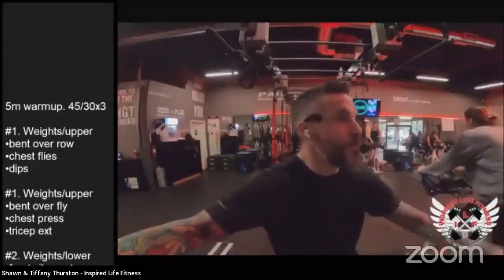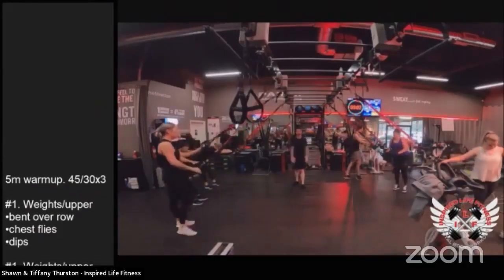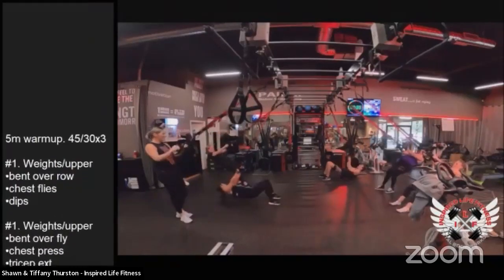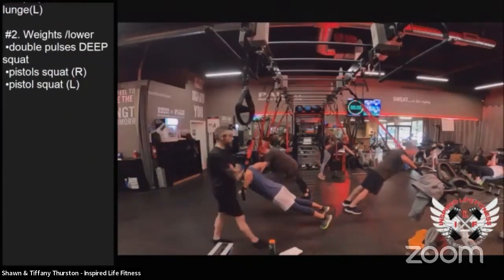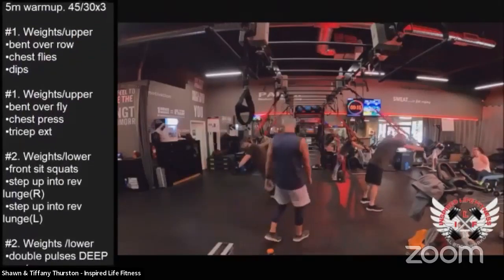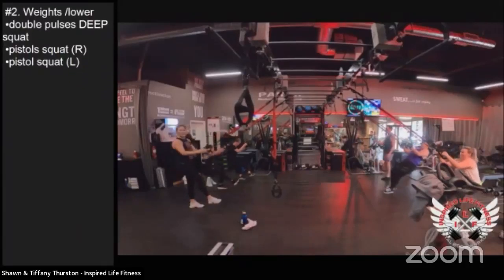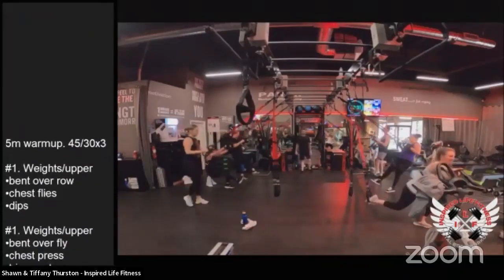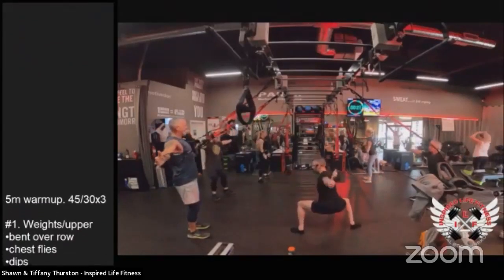Helping people have a healthier mind,stronger body & be the BEST version of themselves.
5m warmup. 45/30x3

 #1. Weights/upper
 •bent over row
 •chest flies
 •dips

 #1. Weights/upper
 •bent over fly
 •chest press
 •tricep ext

 #2. Weights/lower
 •front sit squats
 •step up into rev lunge(R)
 •step up into rev lunge(L)

 #2. Weights /lower
 •double pulses DEEP squat
 •pistols squat (R)
 •pistol squat (L)